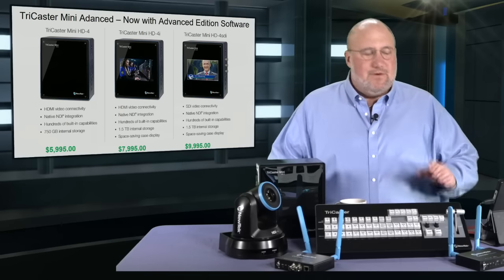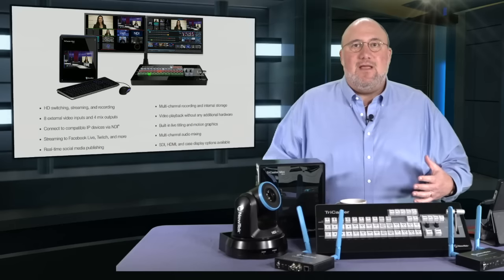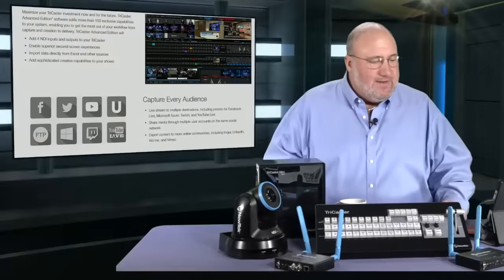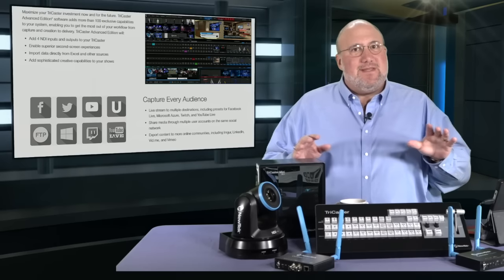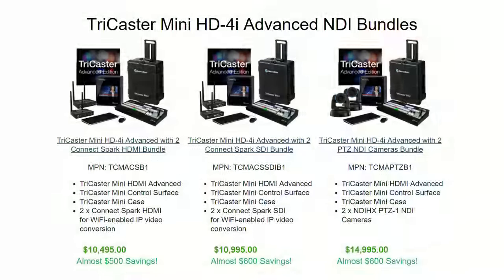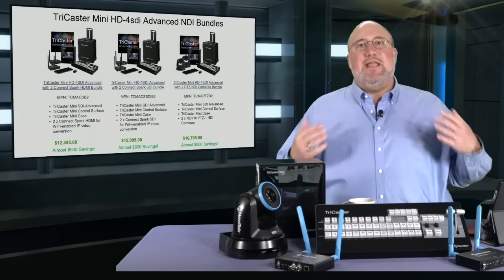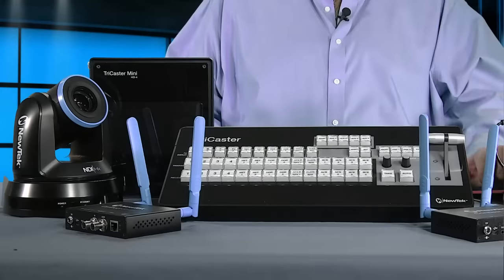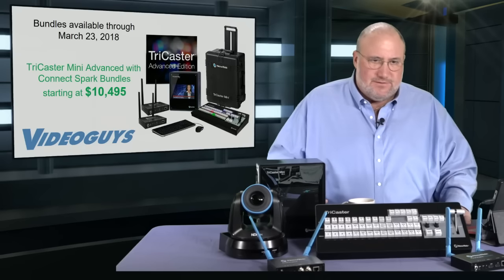NewTek TriCaster Mini Advanced NDI Bundles Videoguys News Day 2sDay Ep. 17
NEW NewTek TriCaster Mini Advanced Edition Bundles with NDI now available until March 23rd, 2018! In this weeks Videoguys News Day 2sday, Gary Bettan introduces these great new bundles!

TriCaster Mini Advanced Bundles with Control Surface, Travel Case, and Two Connect Sparks or Two NDIHX PTZ Cameras

For a limited time you can get started with TriCaster Mini Advanced along with a complete suite of video production tools to get you started at an unprecedented price. Simply select the TriCaster Mini Bundle Offer that is right for you, or connect with one of our Videoguys experts to learn more.